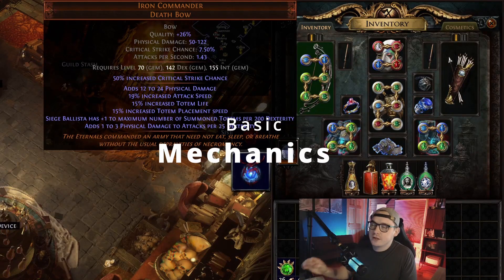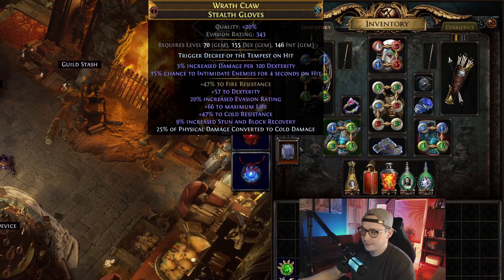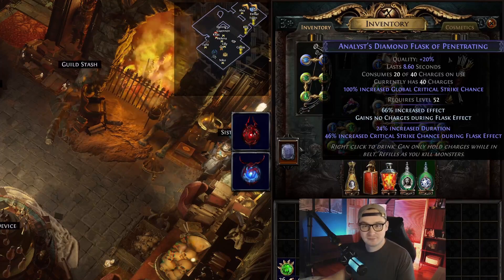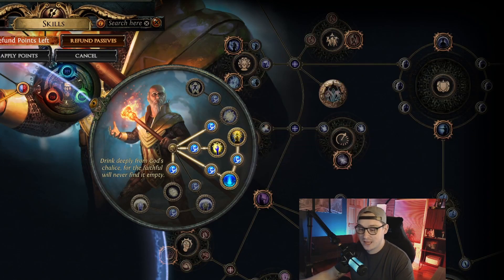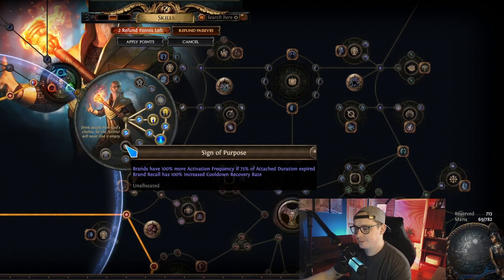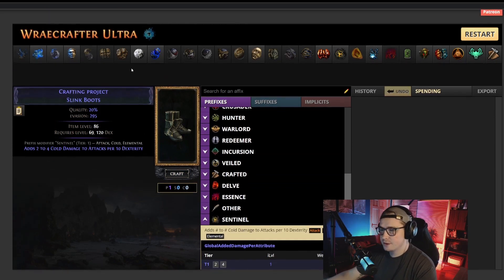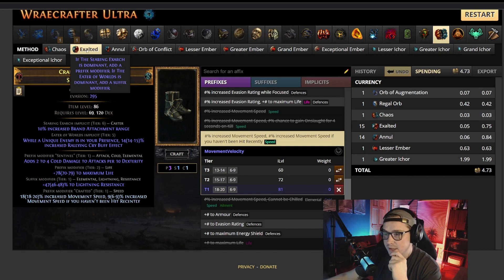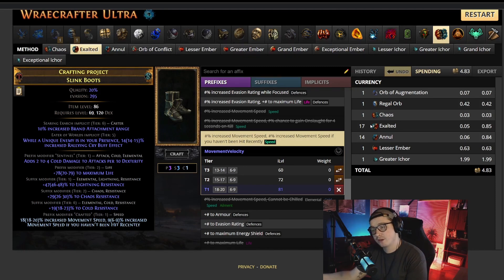Sentinel's BEST Boss Killer - INSANE damage for a discount! [PoE 3.18]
This is a video guide for a bosser that I have played many times over the years based around the classic Iron Commader bow.  With new recombinator mods, we take this build to MASSIVE new heights! Delete any boss in the game with this absurd dexterity stacking ballista build.  We talk about all the gear you'll need, the passive tree, and how to craft our INSANE boots! For less than 50 exalts, you can achieve the damage I have in this build, and you can min max this WAY further!

PoB down below, let me know if you have questions! I stream every day on twitch, so come check us out at the link below for more gameplay from this build and many more!